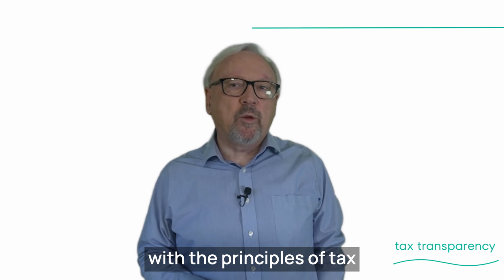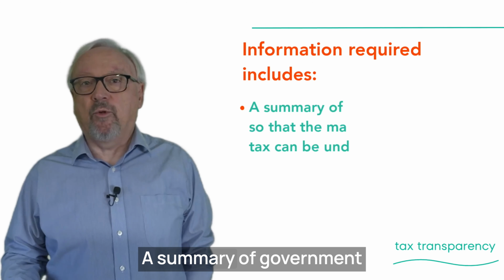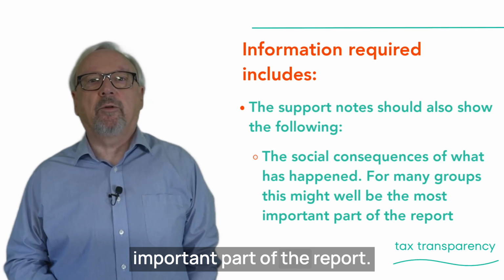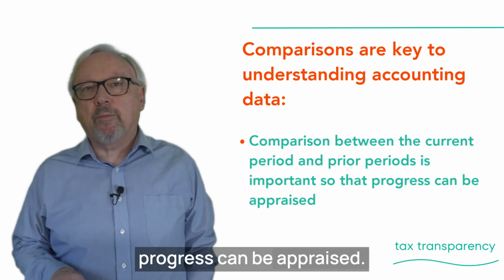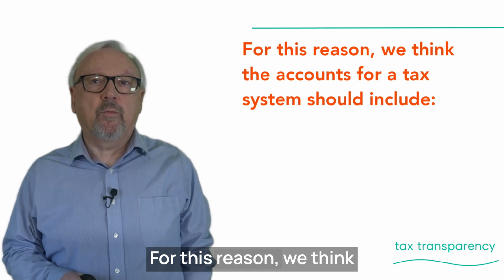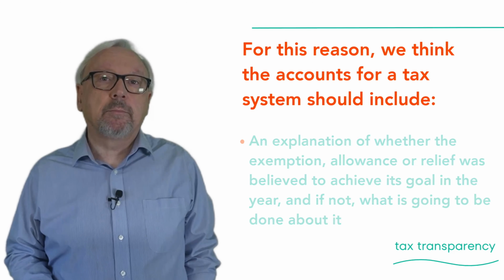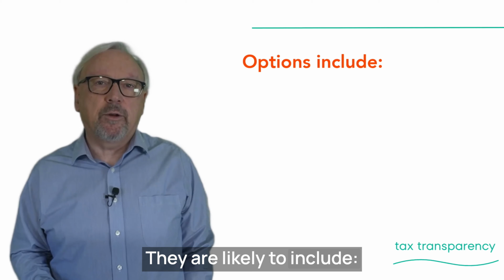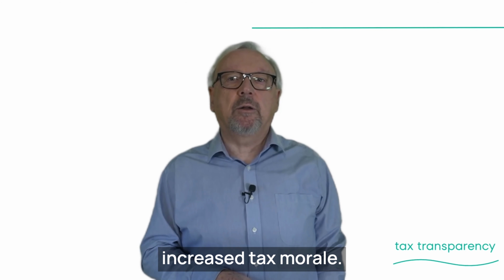Module 25: Tax Data and Stakeholder Reporting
🏛️  Master the art of transparent tax data reporting that serves diverse stakeholder needs. 📊 Professor Richard Murphy explores how governments can present tax information in ways that inform, engage, and empower different user groups. 👥 Learn about adapting data presentation for citizens, businesses, civil society, and international organizations while maintaining consistency and accuracy. 💡 This video demonstrates best practices in fiscal reporting that build trust, support decision-making, and enable meaningful public participation in tax policy. 🌟 Essential for communications officers, data managers, and anyone responsible for making tax information accessible and useful. 📋

✨ Stakeholder Reporting Elements ✨ 📊 Clear data presentation standards 👥 Audience-appropriate formatting 🔍 Comprehensive yet accessible analysis ⚖️ Independent audit and verification 🔄 Regular reporting cycles and updates

*This summary was generated with the help of AI.